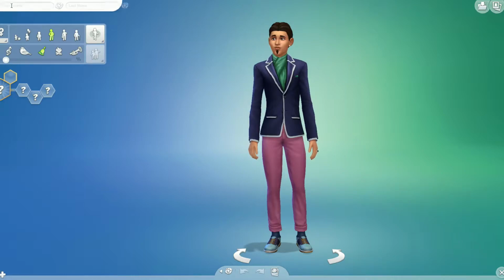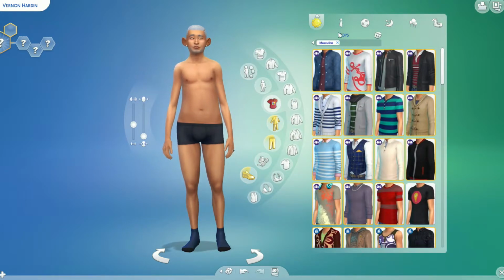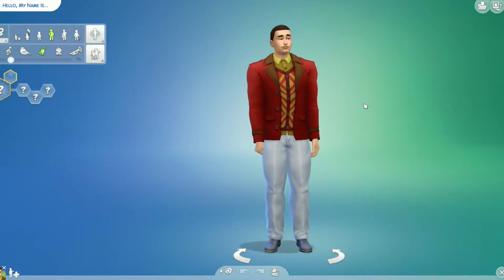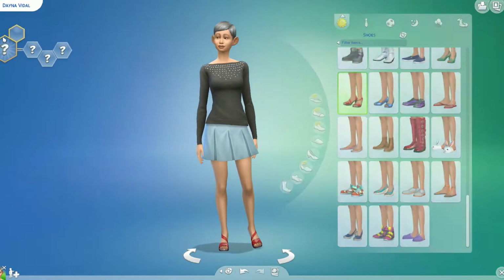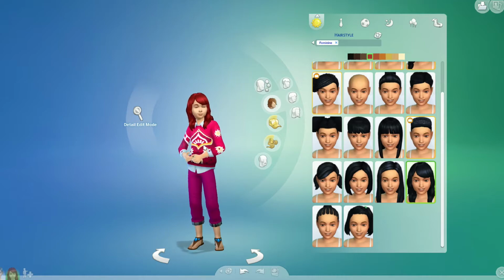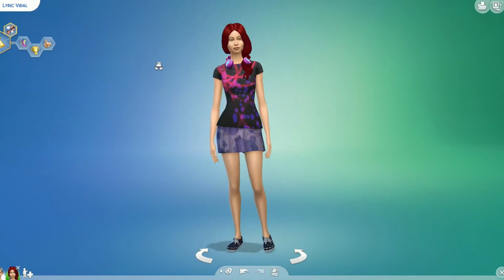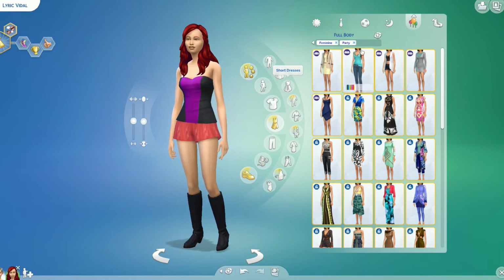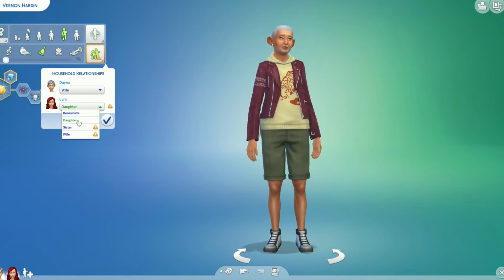The Sims 4 Random Genetics Challenge!!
In todays video, we are doing a challenge called the Random Genetics Challenge!! Basically you have to make a mum and dad and randomise everything on them 3 times and then make a child!!

Hey guys, what's up!! Thanks for scrolling your screen all the way down here, your epic!!

Stay Flamin' Guys 🔥